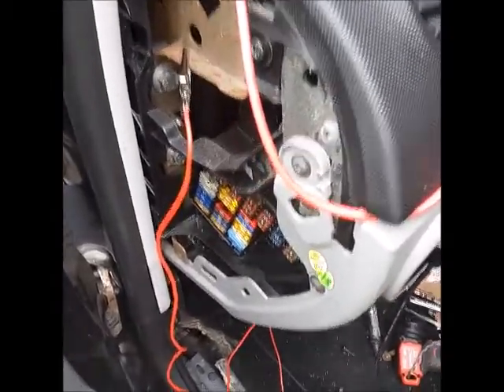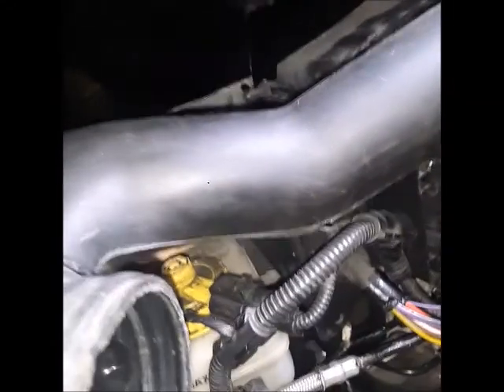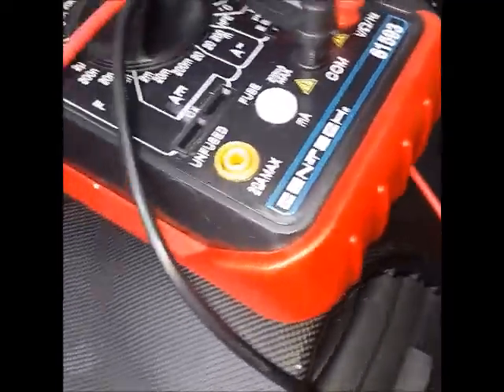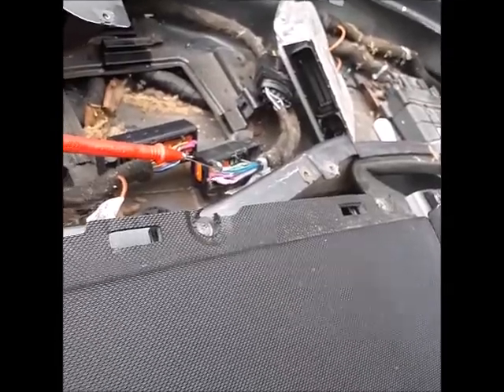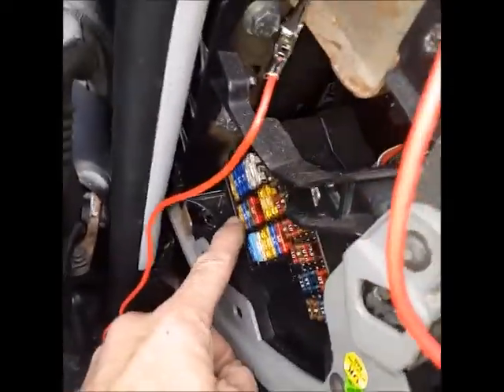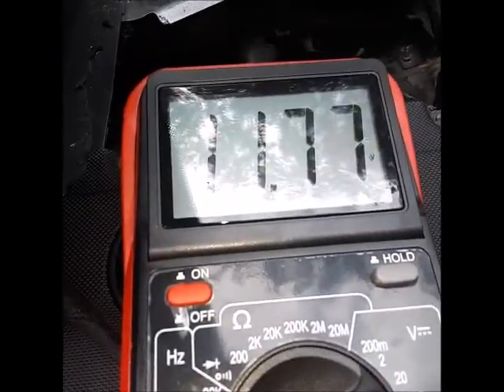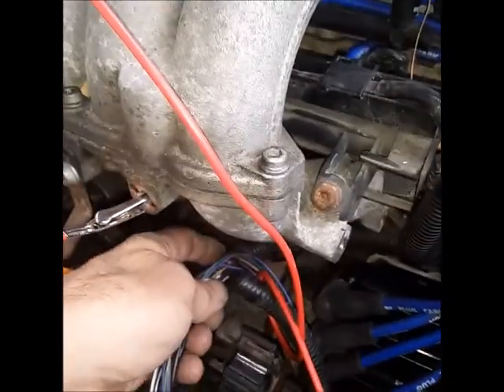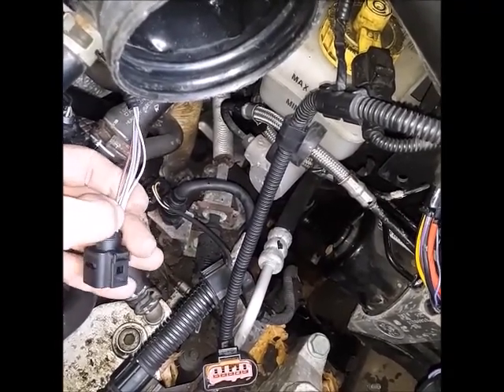2005 Volkswagen Beetle ECM / relay / wiring diagnostic 01314 code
My brothers 2005 VW Beetle 2.0L automatic - Was running great idling in driveway warming up one day and it stalled, crank no start - NO ECM COMMUNICATION - To make a long story short the ECM fried ... Everything checked out to the ECM with no communication ..

After checking all grounds and connections, relays and fuses we sent the ECM out for repair was told the chip on the board was good (no obvious burned/heat damage) the power supply on the board was good and powering up but the chip would not power up DOA.

No idea why the ECM fried, I do know Bentley shows a 10A fuse for the ECM and the prior owner had a 20A in the socket, possibly a voltage surge and the fuse being 20A allowed the EMC to take the voltage hit and fry rather than blowing the fuse.

Purchased an unlocked ECM plug and play works fine problem solved.